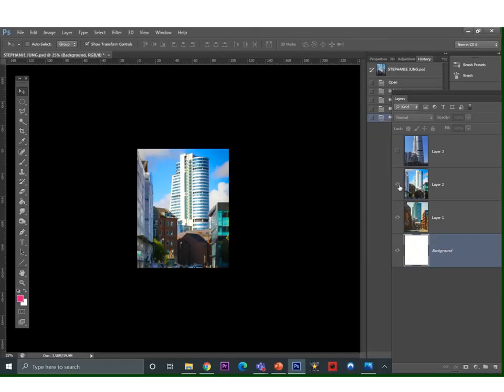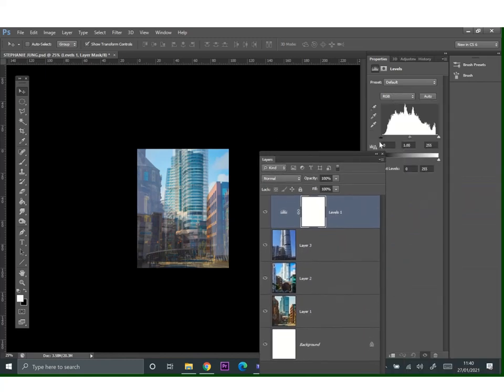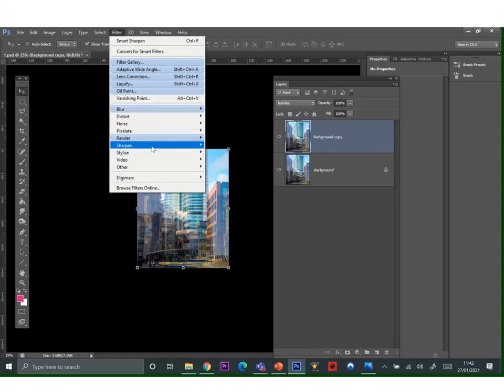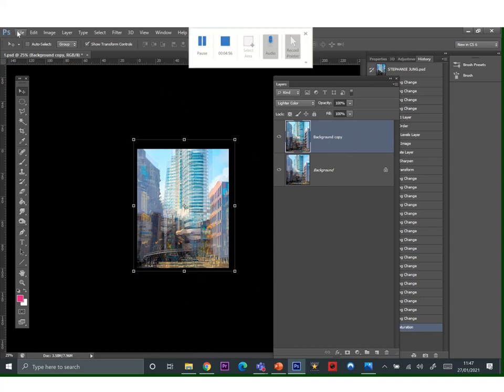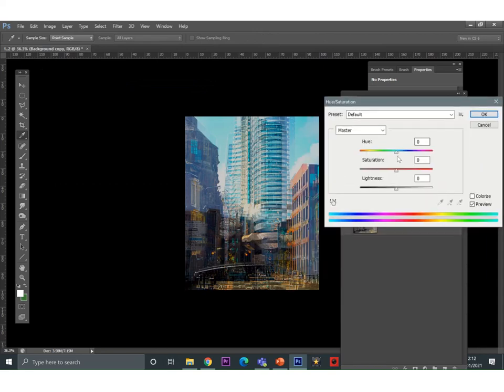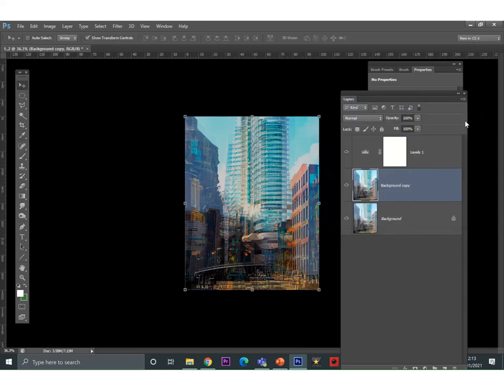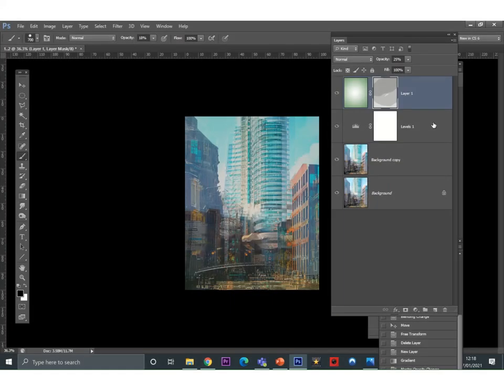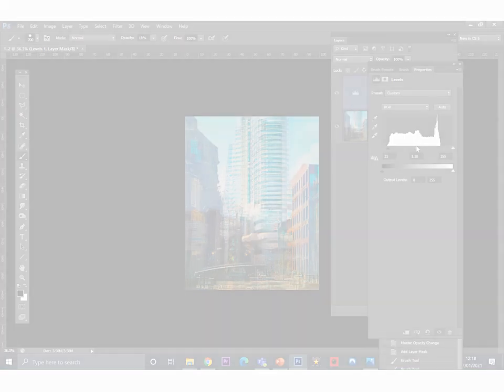Stephanie Jung - Yr11